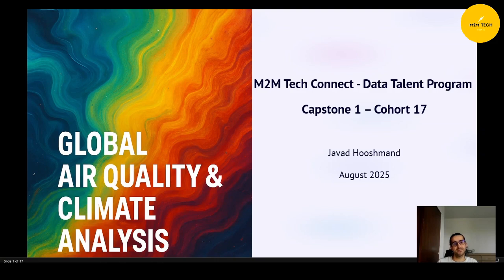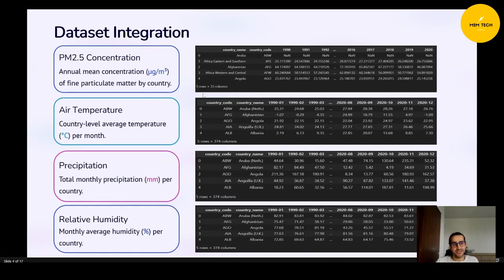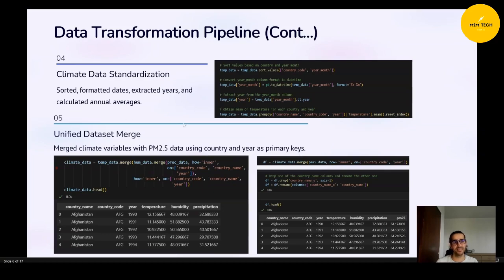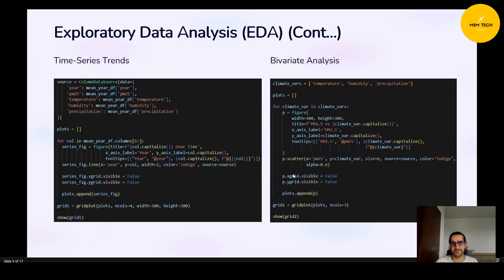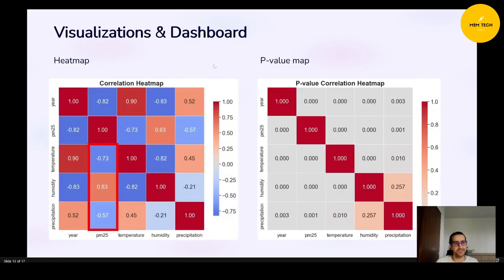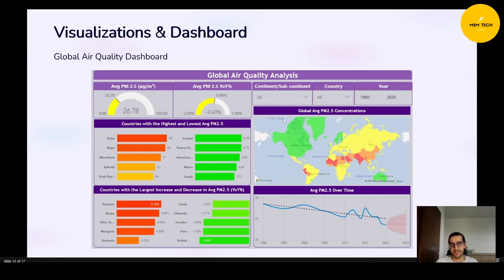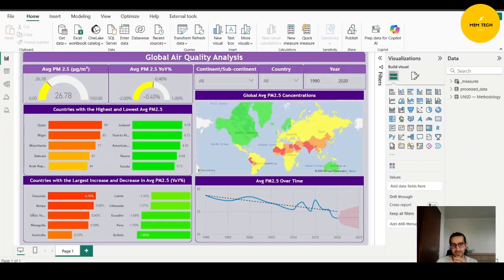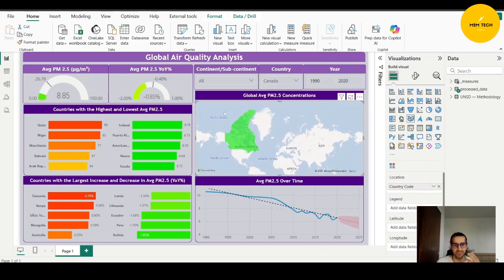Capstone #1: Relationship between Global Air Quality & Humidity | Javad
👥 Highlighting: Javad's Capstone Project!

➡️ Project Description: This project investigates the relationship between global air quality, measured by PM2.5 concentration, and climate variables including temperature, precipitation, and humidity.